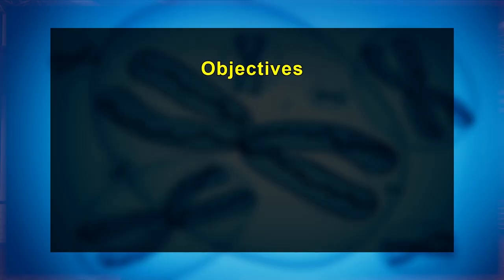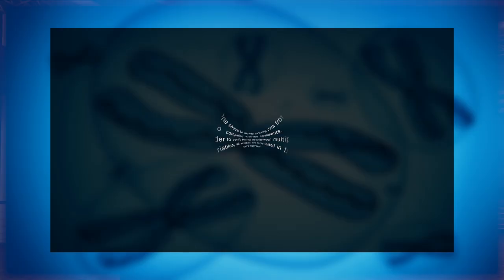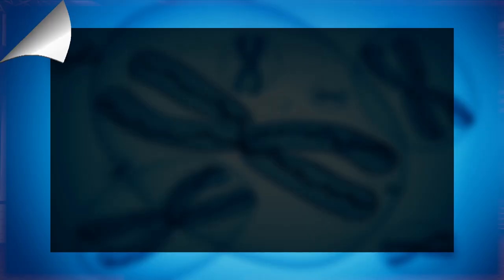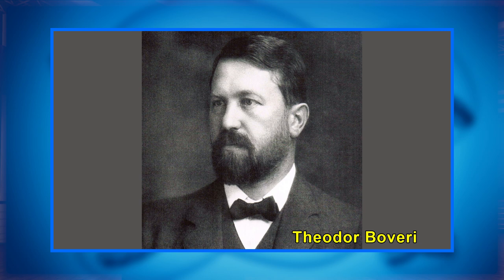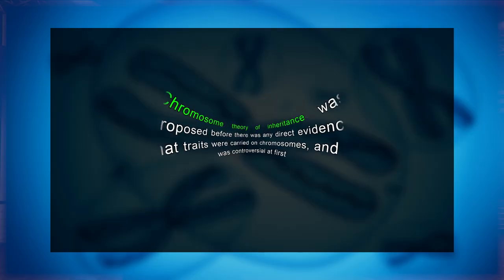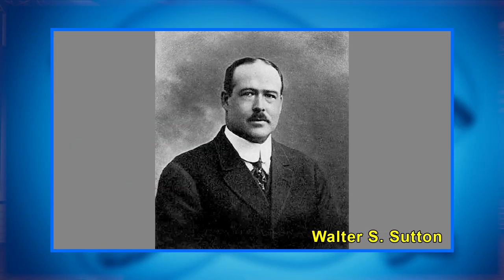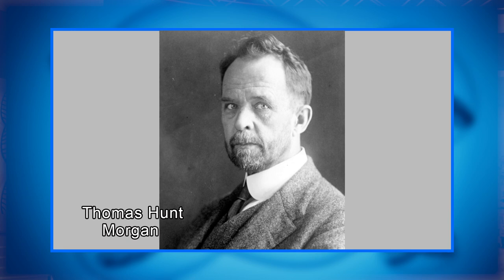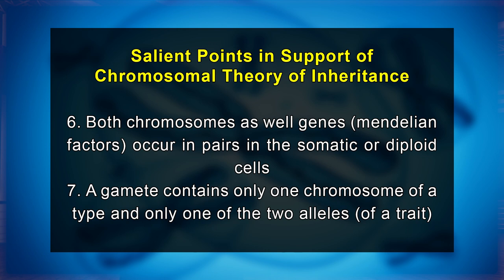L04 Chromosomal Theory of Inheritance